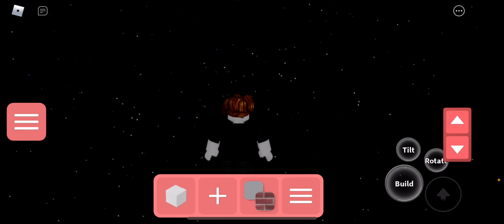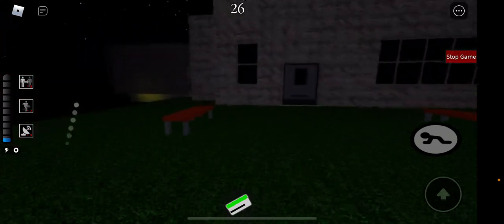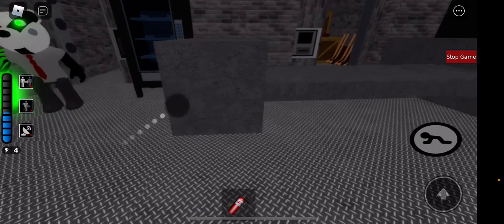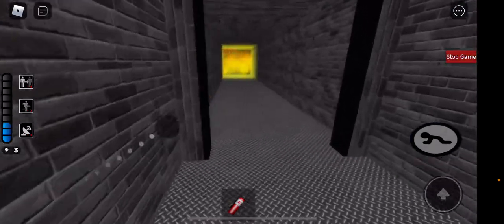My new build mode map